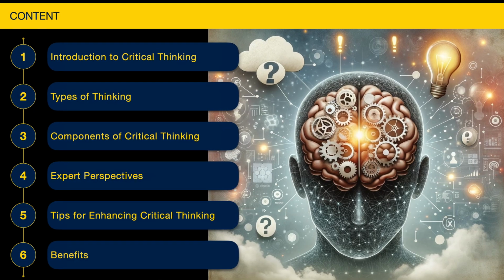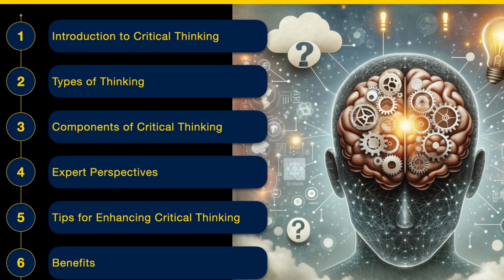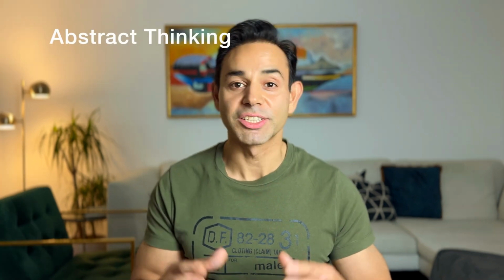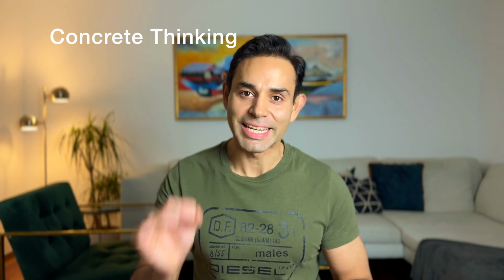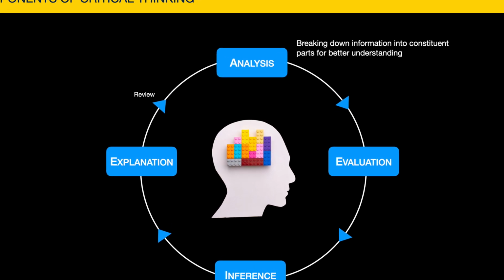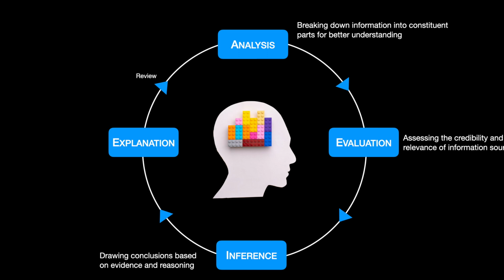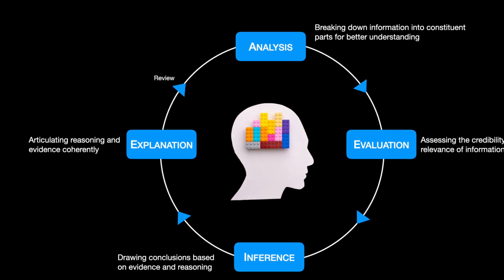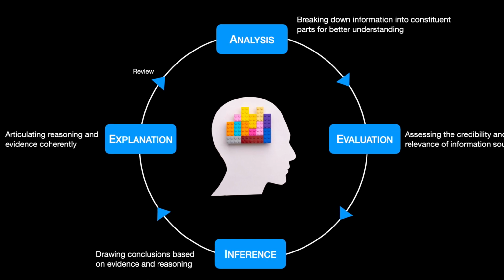A Guide to Critical Thinking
Welcome to the world of critical thinking, where we unravel the art of making smarter decisions in life and beyond!

⏱️ Timestamps
00:00 Intro
00:56 Introduction to critical thinking
02:25 Types of thinking
04:17 Components of critical thinking
06:12 Expert Perspectives
09:34 Tips for Enhancing Critical Thinking
11:29 Benefits